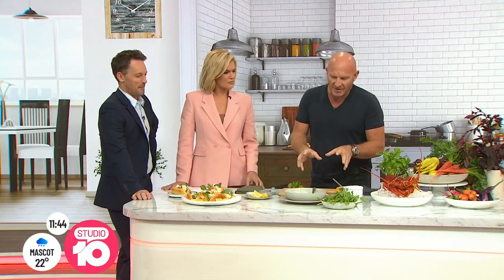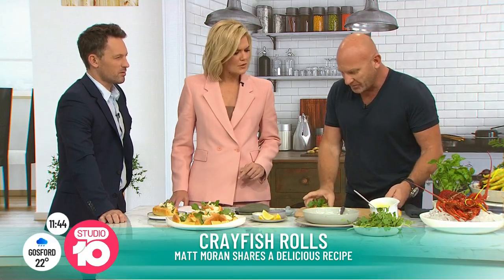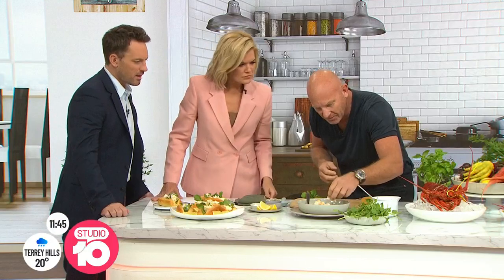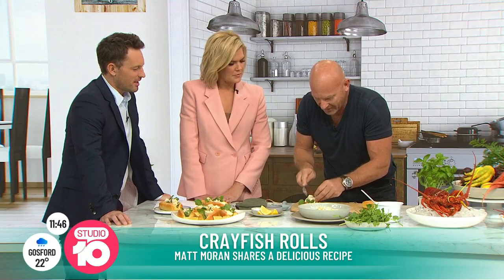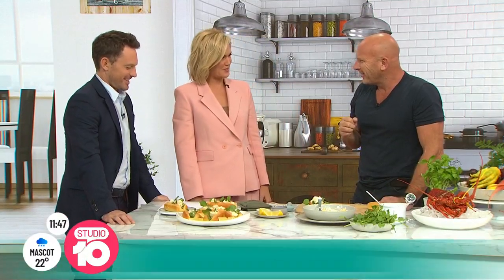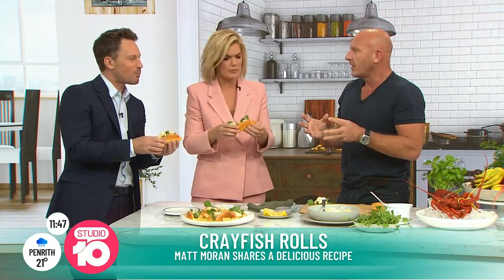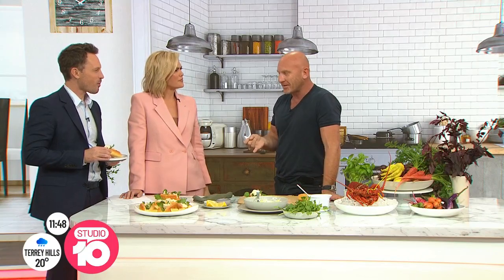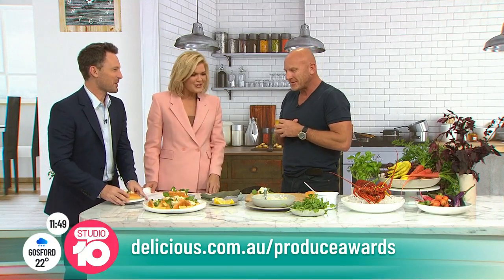Matt Moran’s Crayfish Rolls | Studio 10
Celebrity chef and restaurateur, Matt Moran, whips up a mouth-watering crayfish roll